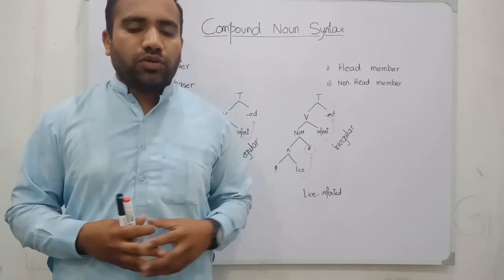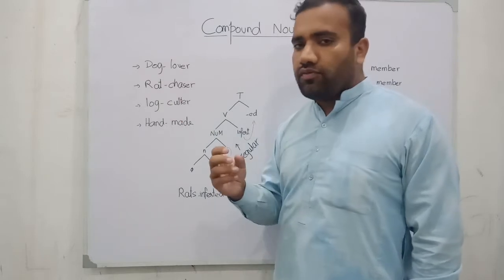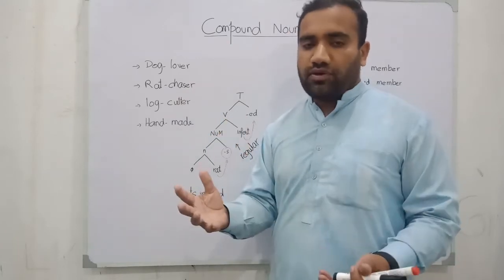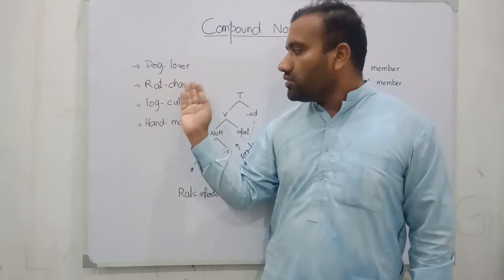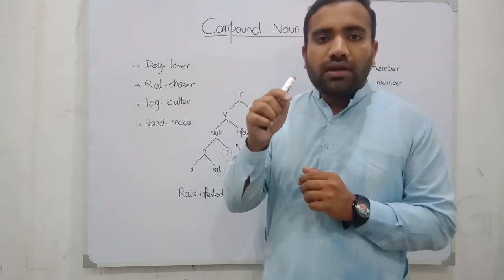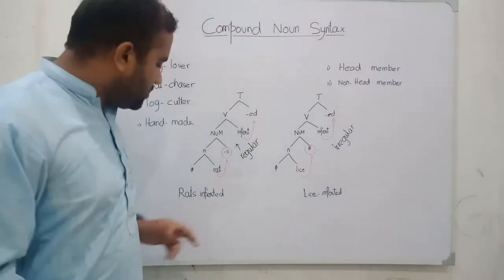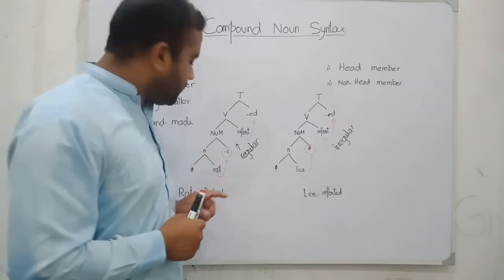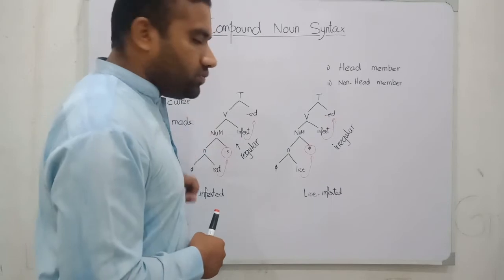Morphological Analysis of Compound Nouns ll Linguistics with Asad Ali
In this video, Simply, I would like to present to you viewers compound nouns syntactic analysis.

#@Q$a#